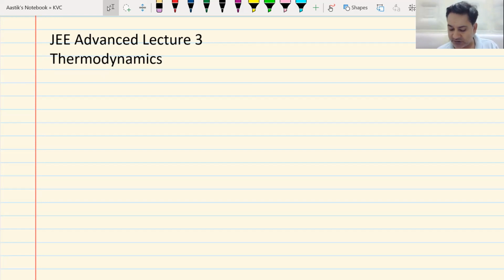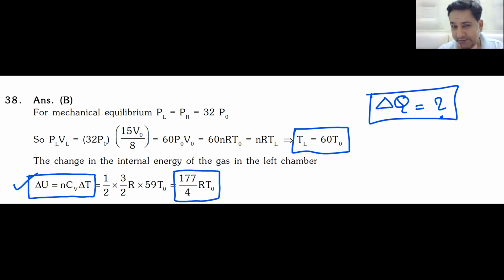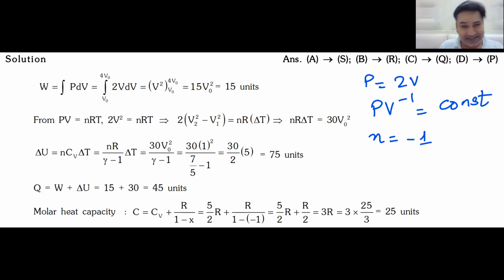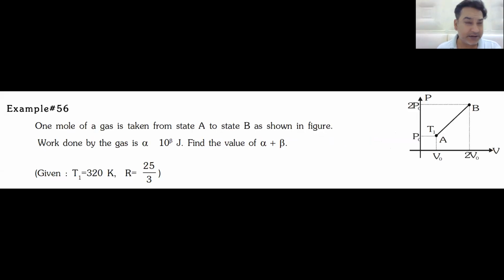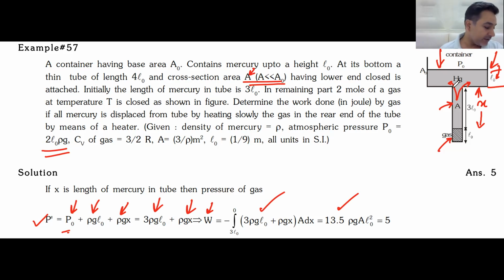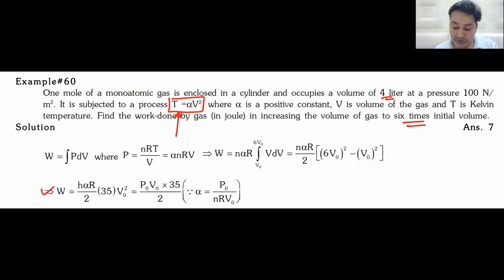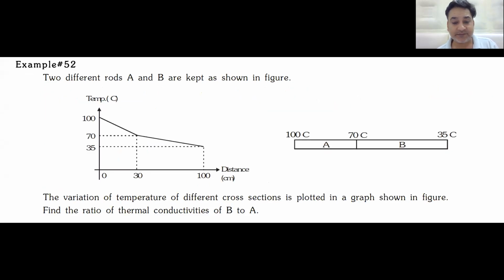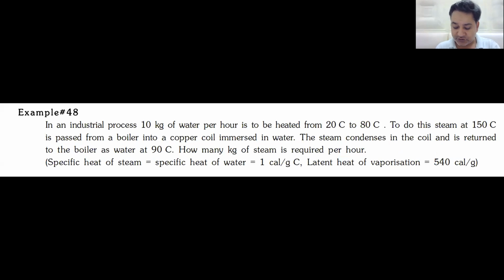Thermodynamics | L3 | Thermodynamic Processes | JEE Advanced 2022 | JEE 22 | Crash Course | IIT-JEE